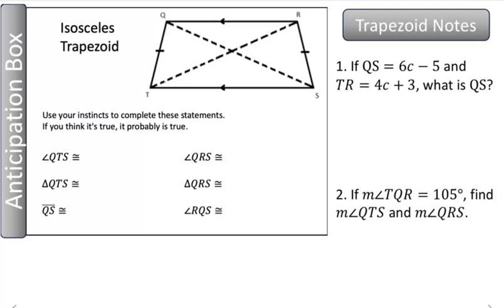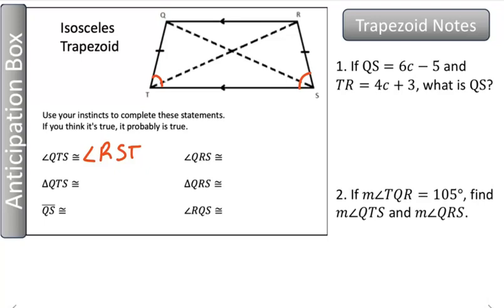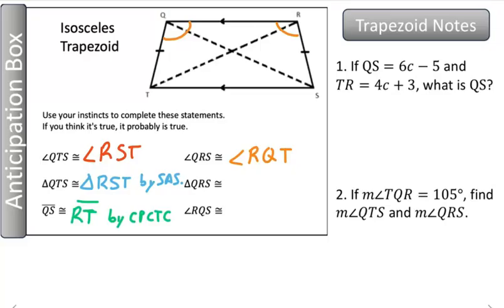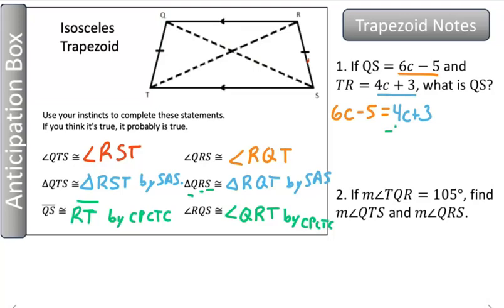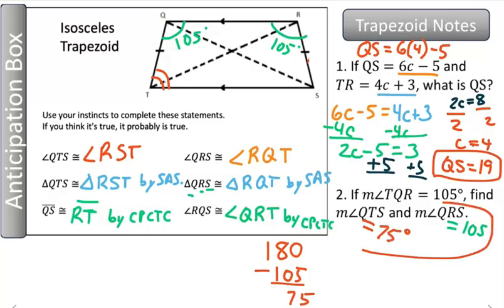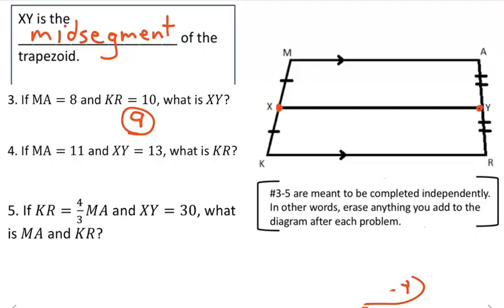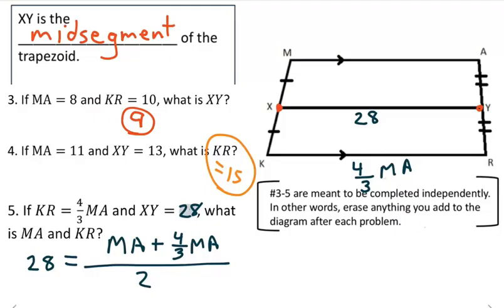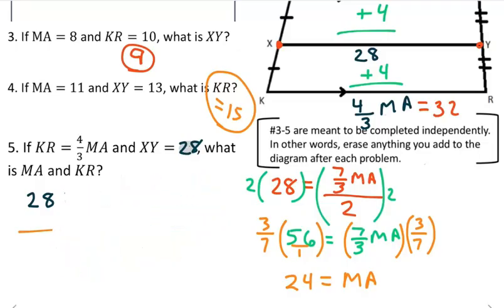Trapezoids Guided Notes with BTC Option for Geometry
The beginning of the lesson has a Building Thinking Classrooms (BTC) style opening. I enjoy seeing many students anticipate the properties of trapezoids and isosceles trapezoids. After that we do a few examples as part of guided notes. Then, the students try a practice page. This video goes along with the guided notes.  You can purchase the PDF here: